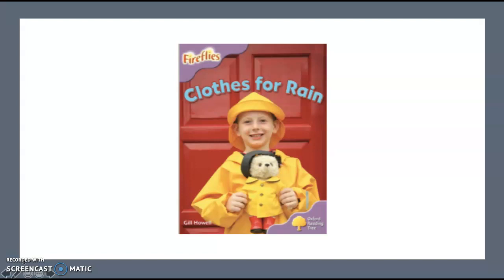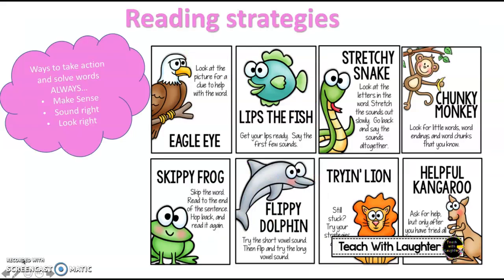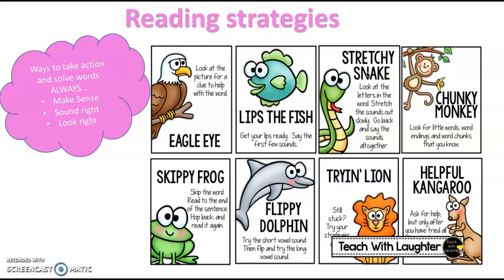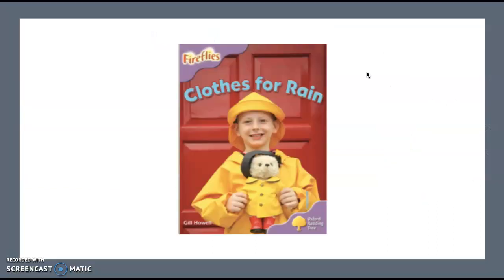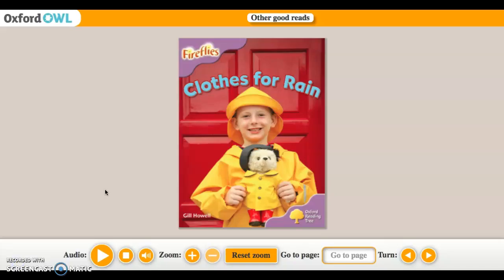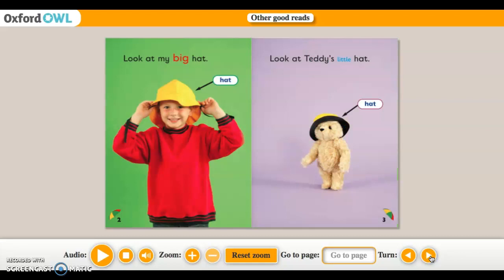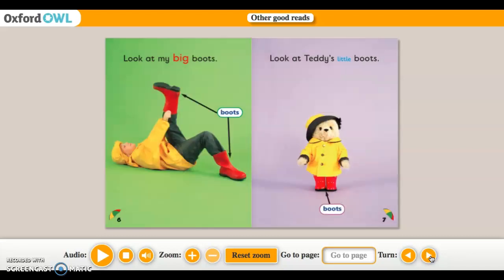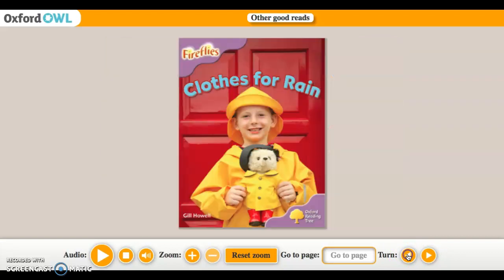Pink- Clothes for rain